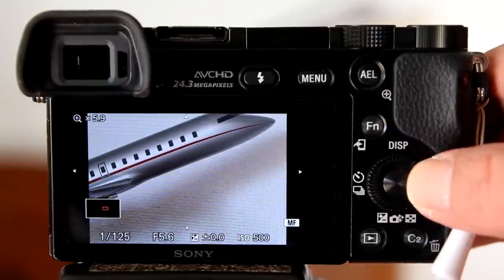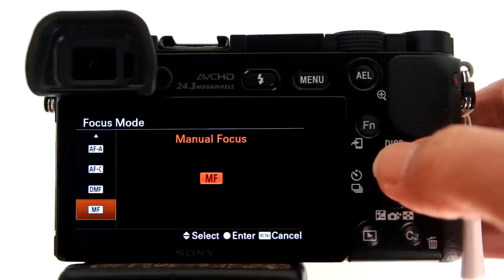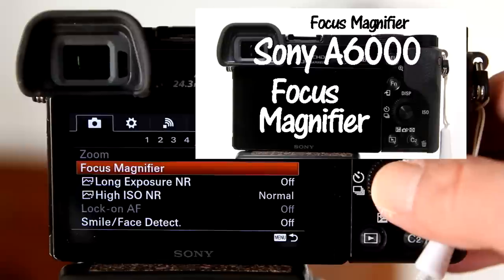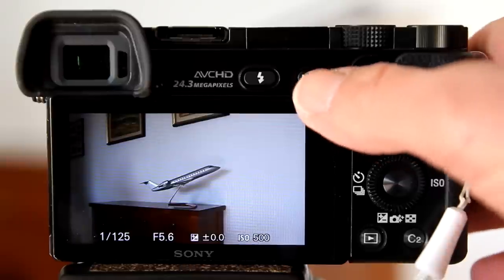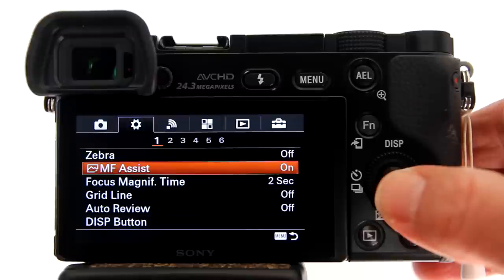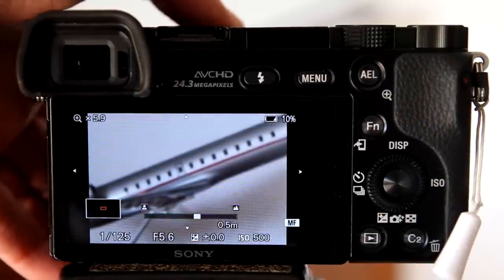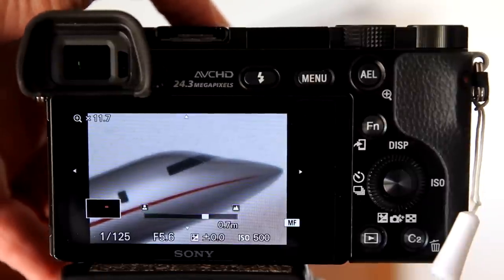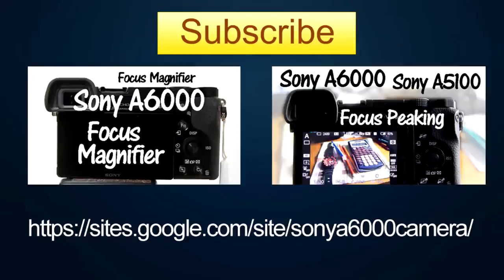Sony A6000 and A6300 Manual Focus Assist Tutorial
How to use MF Assist on the Sony A6000 Compact Mirrorless Cameras. MF Assist stands for Manual Focus Assist. It is used while in the Manual Focus Mode or the Direct Manual Focus Mode on Sony Cameras.